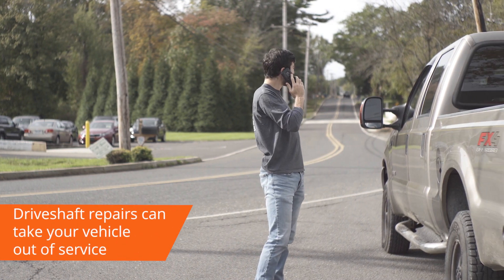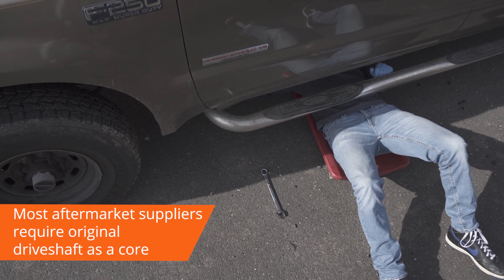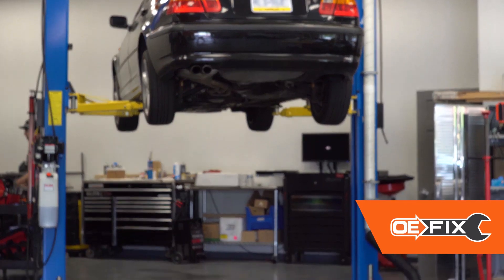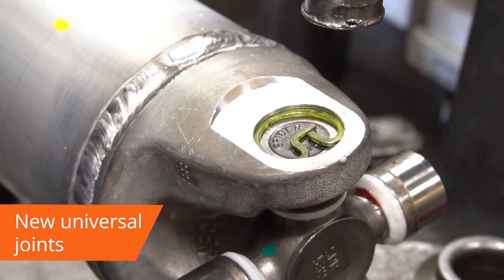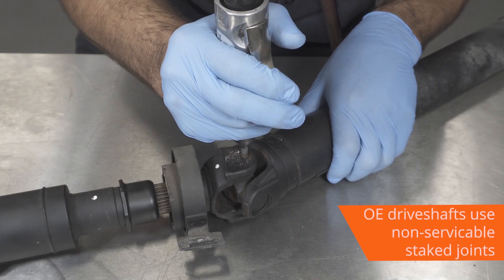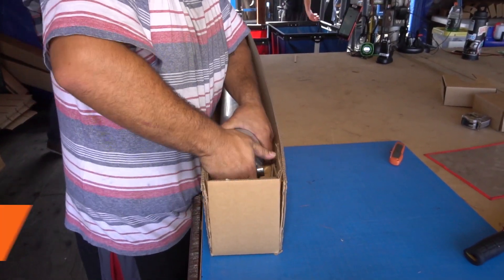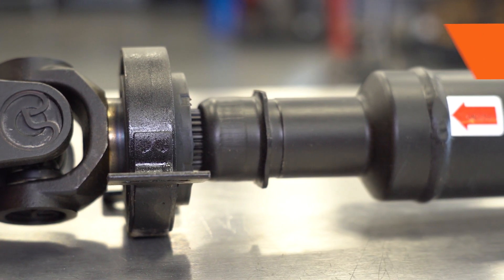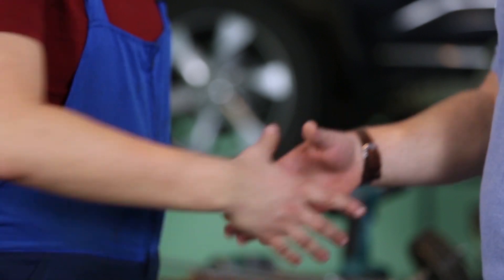Why Choose Dorman Ready-To-Install Drive Shafts?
An overview of Dorman Products’ high-quality drive shafts that are re-engineered from 100% new materials, fully balanced, and backed up with a limited lifetime warranty. These drive shafts are manufactured in the United States and many feature improvements over the original designs.